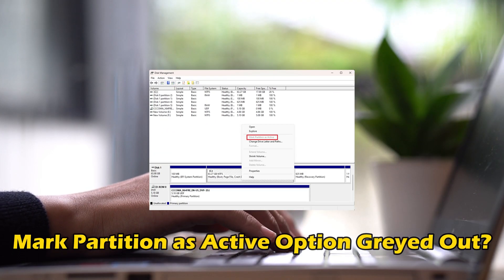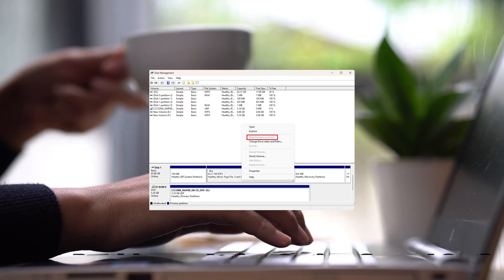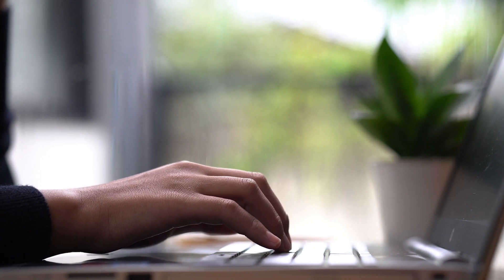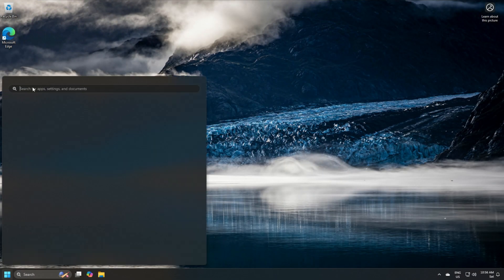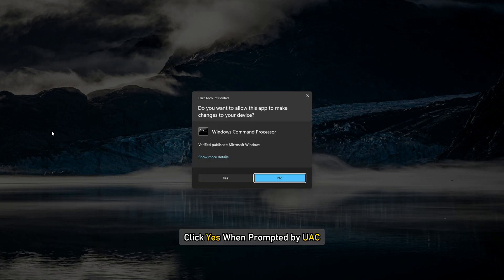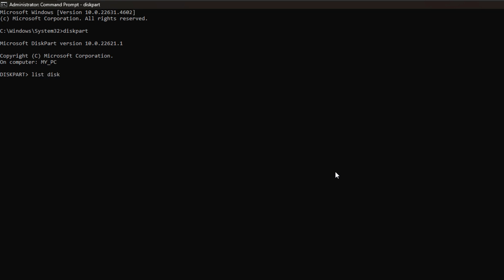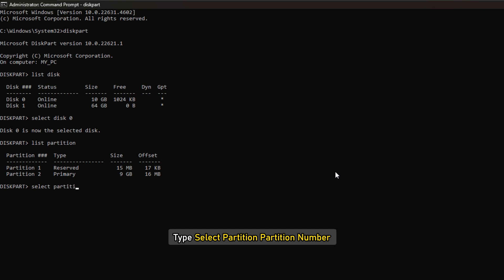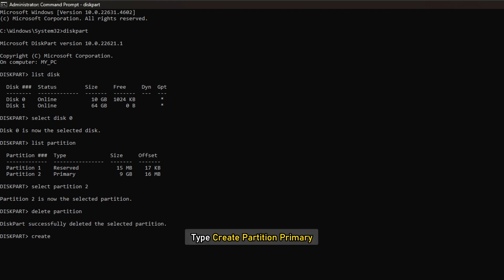Fix Mark Partition as Active greyed out in Windows 11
The active partition is the main partition of the hard drive that has a Windows 11/10 operating system and it can be set as a bootable partition. On every hard drive, you can pick only one primary partition to be the active or bootable one. You can’t set another drive as active on the same hard drive. When some users tried to make a partition active using the Disk Management utility, they noticed that the Mark Partition as Active option was greyed out. In this guide, we will discuss this issue and see how it can be resolved.

If Mark Partition as Active is greyed out, follow the solutions below.

1] Mark Partition as Primary
2] Uninstall the Windows Update

Timecodes:
00:00 Intro
01:00 Method: 1
02:14 Method: 2

Commands:

diskpart

list disk

select disk n

list partition

select partition Partition Number

delete partition